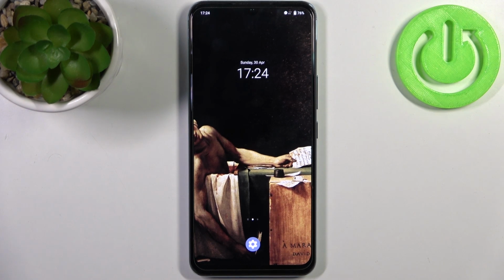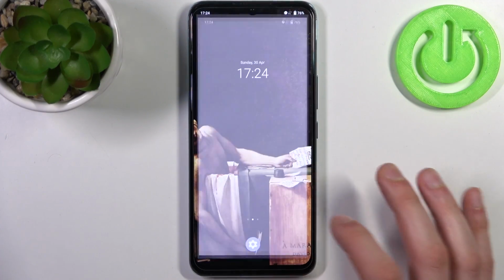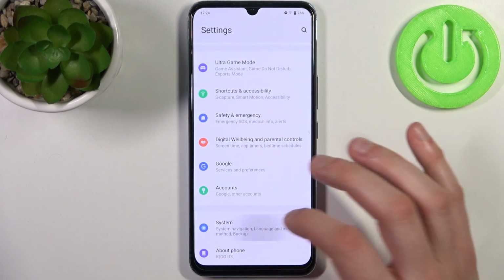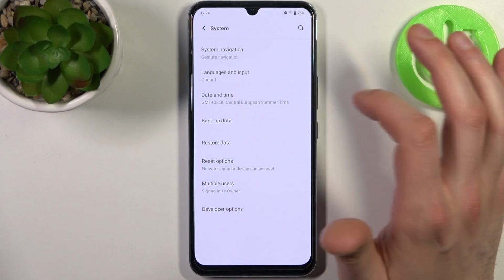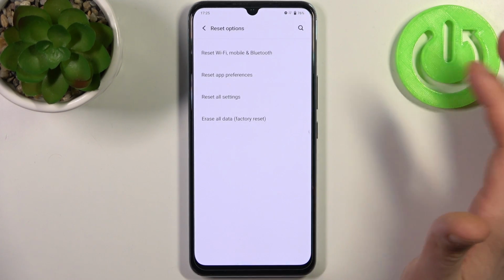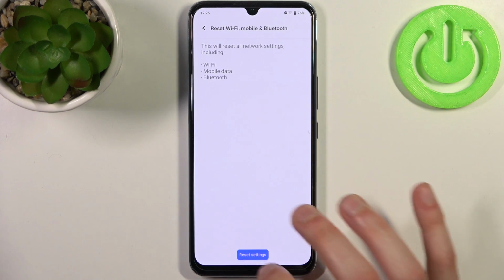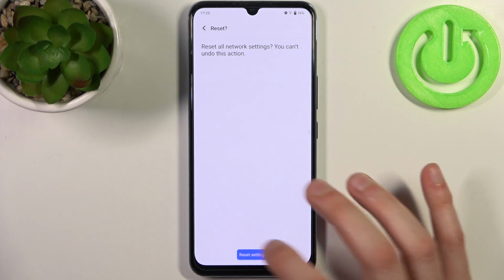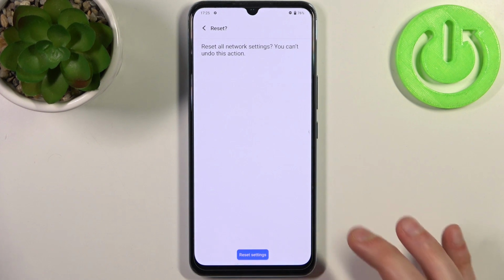How to Reset Network Settings on VIVO IQOO U3?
Boost your network performance on the VIVO IQOO U3 with this tutorial on resetting network settings. Say goodbye to connectivity issues and enjoy seamless browsing, streaming, and downloading. Get ready to optimize your network settings in just a few easy steps. Let's dive in and supercharge your VIVO IQOO U3's connectivity!

How to Reset Networks on VIVO IQOO U3?
How to Restore Network Settings on VIVO IQOO U3?